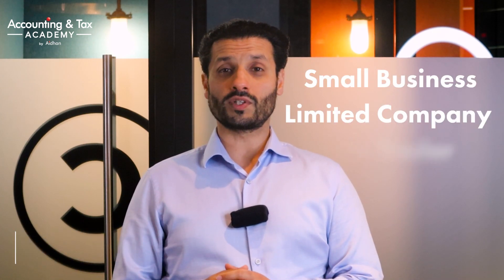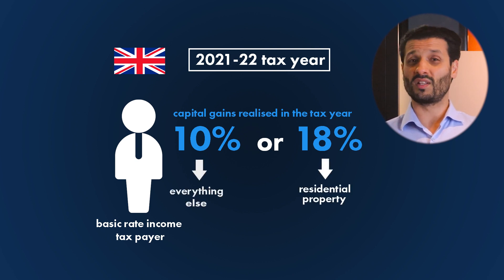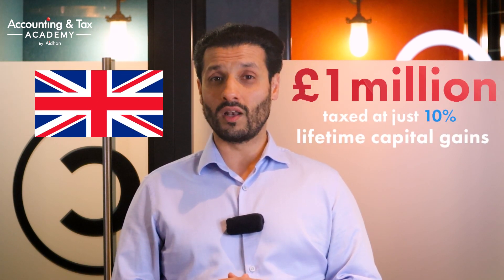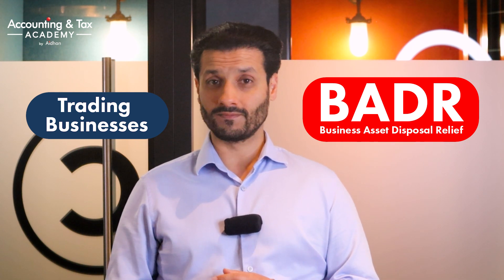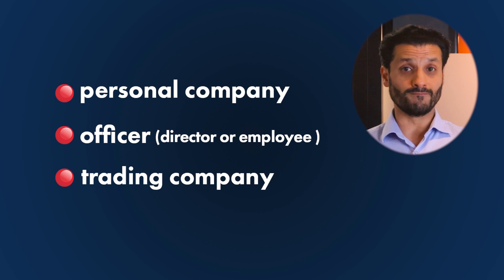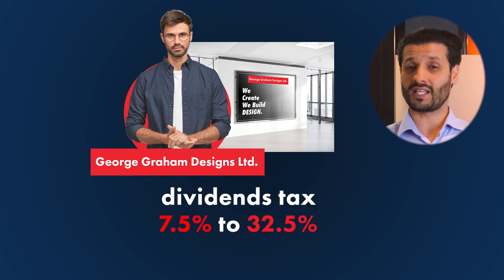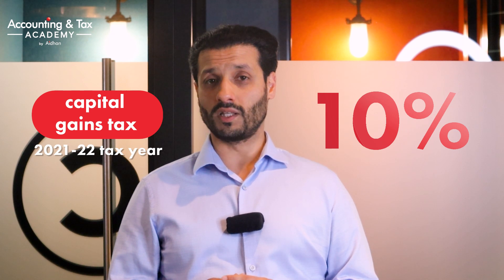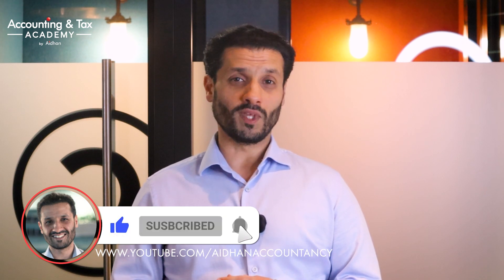How to Avoid Capital Gains Tax | Business Asset Disposal Relief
Avoiding capital gains tax is not the same as evading it. In this video we will explain how to avoid capital gains tax (legally) by using a relief called BADR.
As the name suggests, capital gains tax (CGT) is a tax on capital gains. Capital is wealth in the form of money or property that is used to make more wealth, and a gain is an increase in the value of that wealth.

⏱️ Time Stamps:
0:37 - A refresher on capital gains tax (CGT)
2:57 - What exactly is BADR (Business Asset Disposal Relief)?
4:09 - Who and what qualifies for BADR?
5:41 - How much tax can you avoid with BADR?

Business Asset Disposal Relief was previously known as Entrepreneurs Relief and renamed in 2020. It is in effect a capital gains tax relief, the key word being relief here.

The effective rate of capital gains tax with business asset disposal relief is 10%.

And it allows each individual UK taxpayer to have lifetime capital gains of £1million taxed at just 10%.

BADR applies in certain situations, and the 2 most common are as follows:

★ When you dispose, that is sell the shares in your company business and realise a capital gain on the sale
☆ When you dispose of your company shares when you’ve stopped trading and decide to liquidate your company and there are substantial funds it can distribute to you as a shareholder.

And if you are sole trader or partnership based business, you can get business asset disposal relief under S169I(2)(a) and (b) of the Taxation of Chargeable Gains Act 1992 in similar circumstances as above 2 points.

You can save a significant amount of tax if you qualify for and apply business asset disposal relief. So it is a option well worth educating yourself about, and pursuing if your numbers work.
I’ll help you get an idea of ‘significant’ with a common numerical example I have come across in years of practice, in the video.

We hope this video will help you understand how to avoid capital gains tax using BADR and taken you one step closer to knowing your numbers.

capital gains tax how to avoid capital gains tax